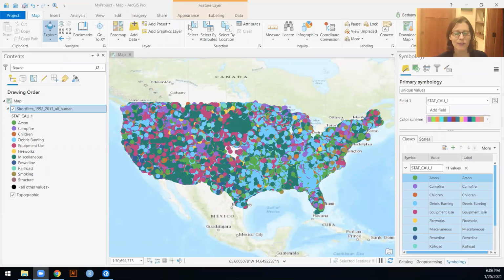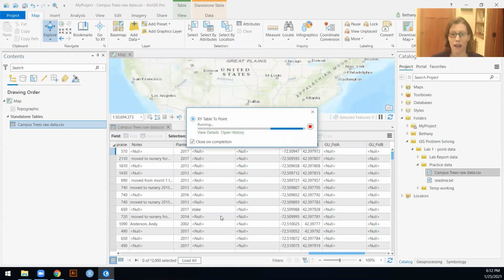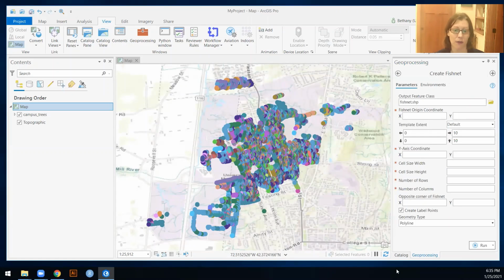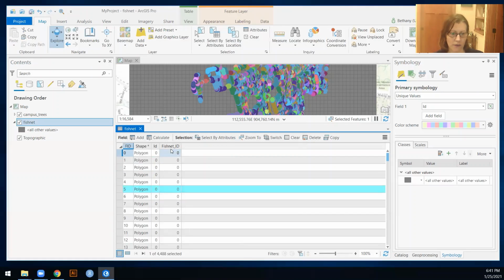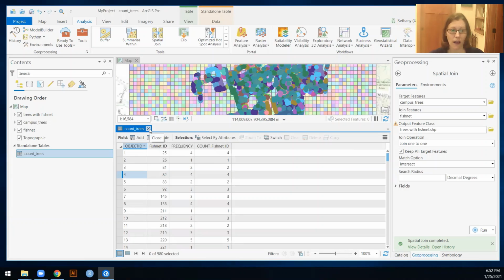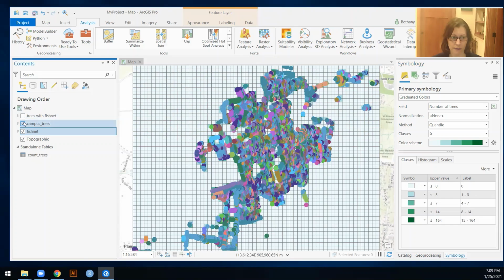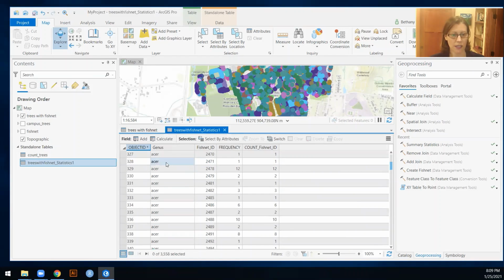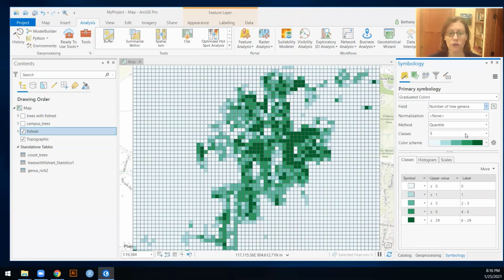Visualizing point data within a fishnet surface in GIS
Tutorial for converting lots of points into a fishnet surface using tree data on the UMass, Amherst campus.  This tutorial accompanies Lab 1 (visualizing points) for GIS Problem Solving (NRC 597GP) at UMass, Amherst.
Tutorial is in ArcPro, but the same tools are available in ArcGIS Desktop.